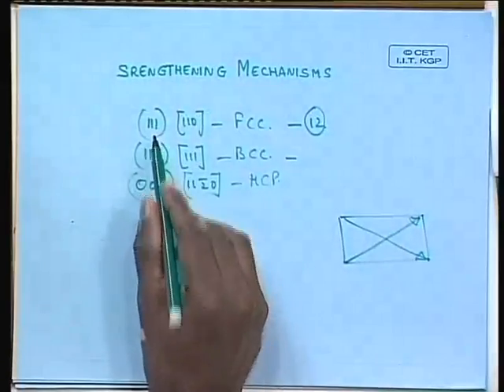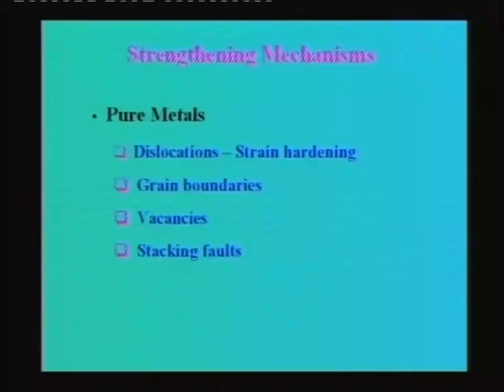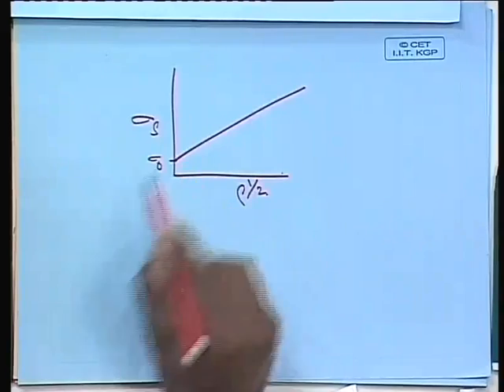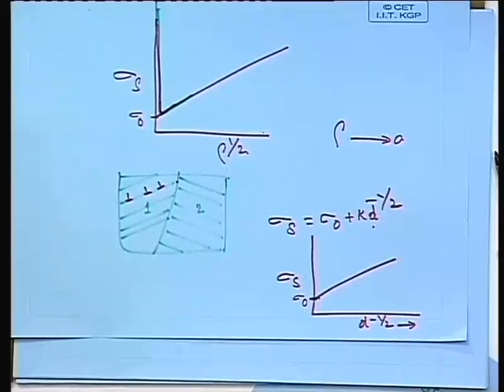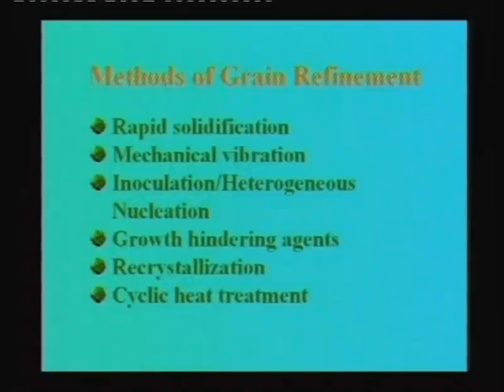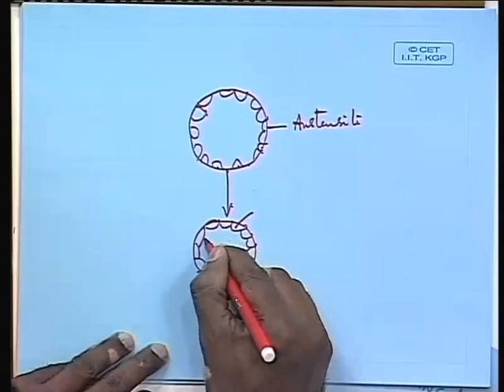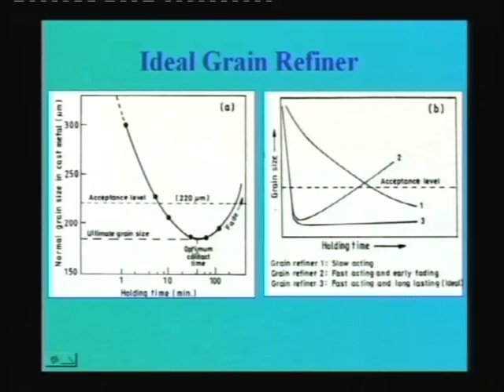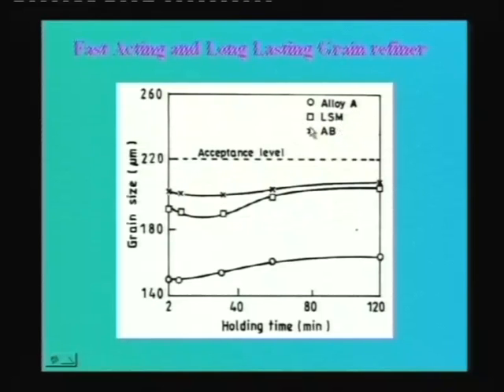Lec-22 Shape Memory Alloys